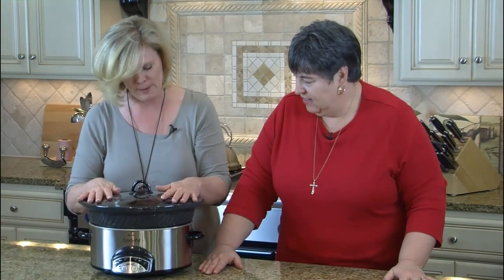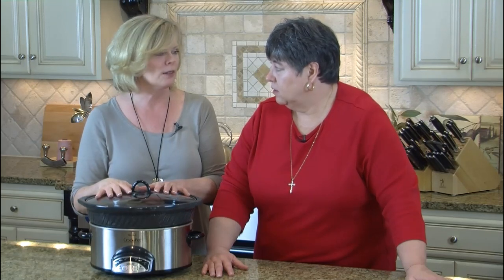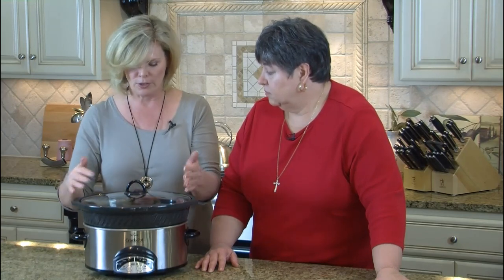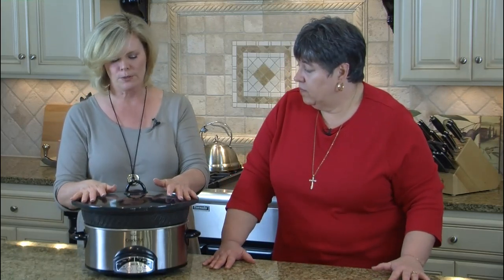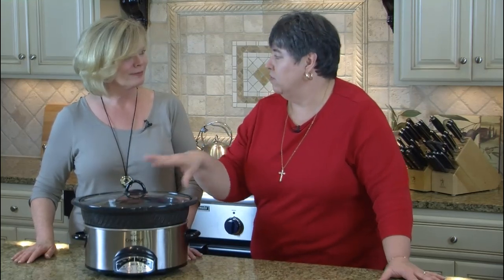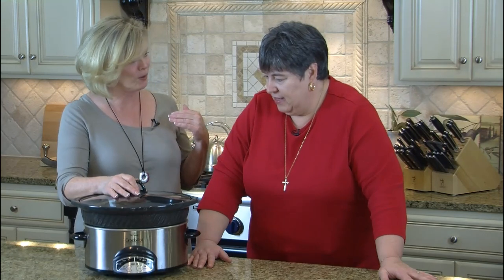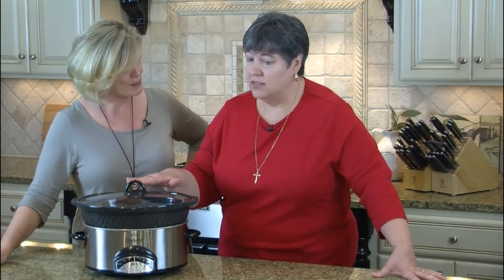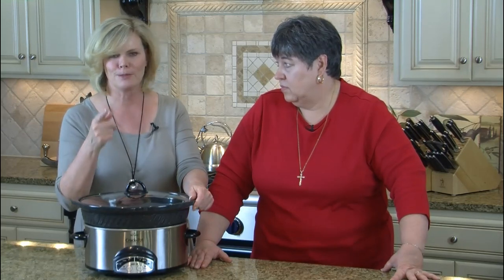Crock Cooker Tips with Saving Dinner's Leanne Ely and FlyLady Marla Cilley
Hey everybody, Leanne Ely from Saving Dinner and the FlyLady, Marla Cilley You know what? Guess what month it is? It's Menu Planning Month, its November.

We've got to plan our menu, so we can save money, to buy those presents, right? We've got ways to help you do that. As a matter of fact, one of our favorite appliances is sitting right here. We love you. I call it an indentured servant, love my crock potty. It does the most amazing things, but I'm going to tell you what,there's a lot of people who are just afraid of their crock pots.

We get letters they'll say, "Gosh, everything just everything burned in there." So let's talk about some other problems that you can have.

This is your Official Crockpot Troubleshooting Guide, we'll tell you exactly what to do. So if you want some really hot tips [laughs] get the paper.. Oh it's hot, whew!

Go get a paper and pencil and take some notes. First of all, all crockpots and by the way that's a patent from Rival, trademark, thank you. Slow cooker, we call it Crock Cooker. How do you like that? That works, there you go. Anyway all these appliances are not created equal. As a matter of fact, they started making them in the 70's, right? Yeah, when we were kids, we had these nasty avocado green things.

Well back then, the heat was actually..

Now they determined it as too low and unsafe, so they raised the temperature. Of course they don't tell you, you have to google all over to find out. The temperatures vary all over the board: depending on the year it was made, depending on the size it is, depending on the brand and the wattage. It's true. So how your crock cooker cooks is all a matter of depending on what it is that you have.

One thing that I always say, is even though my recipes we do as best we can, always saying your mileage may vary...

For the Organized Family try our Freezer Meal Club:
Prizes each Month!